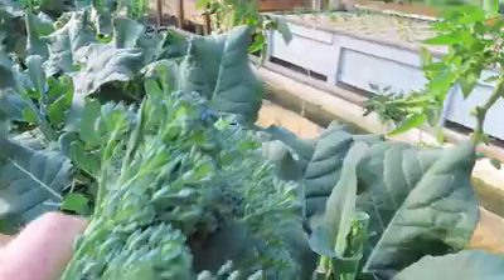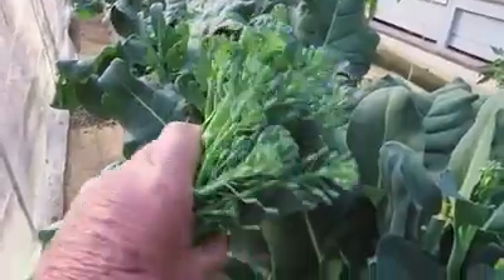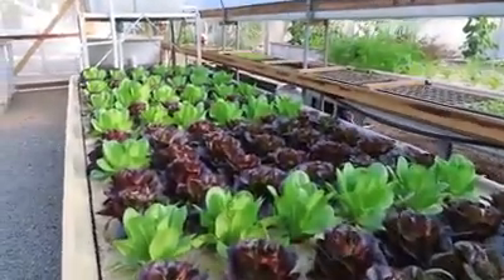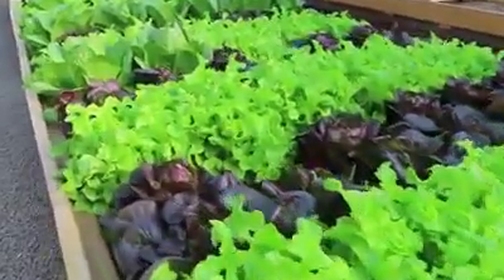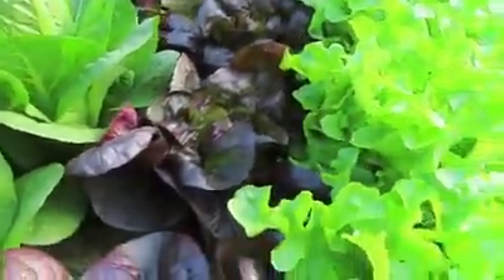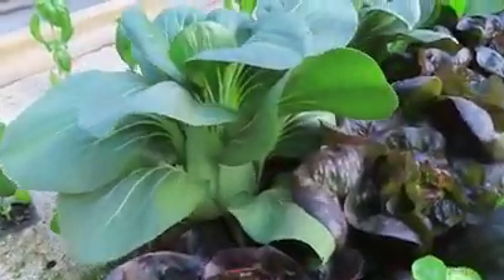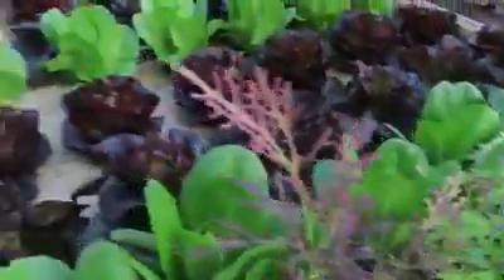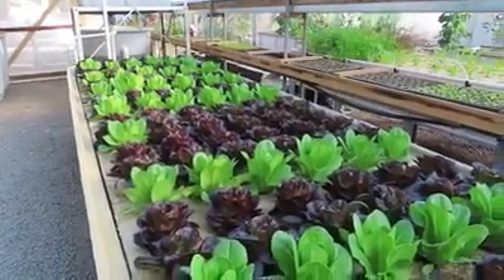September Walkaround Tour at Practical Aquaponics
Walk around the greenhouses at Practical Aquaponics